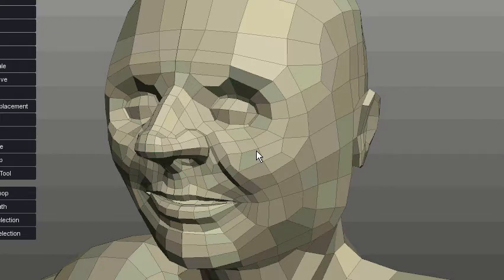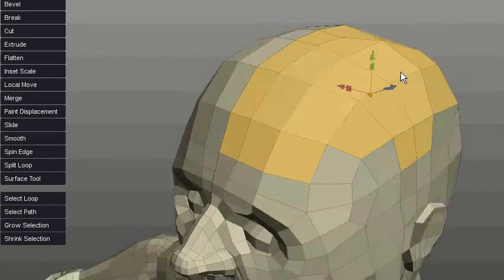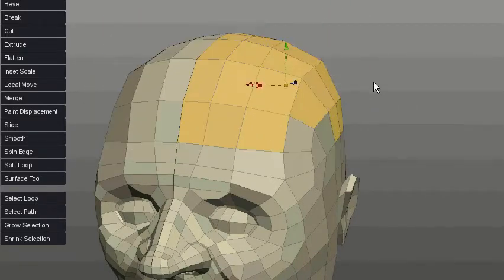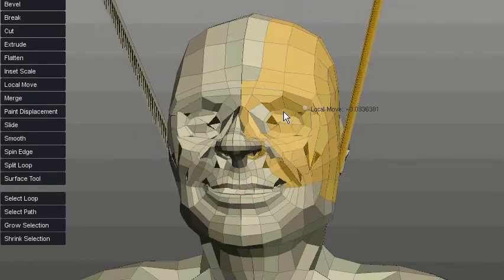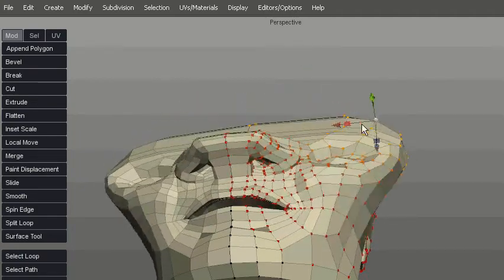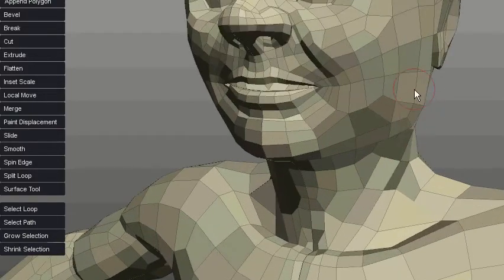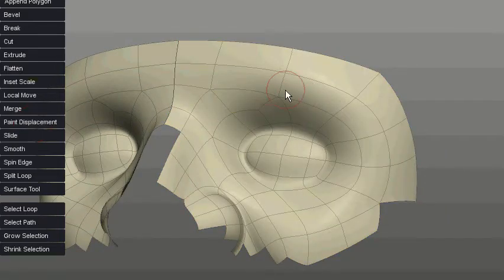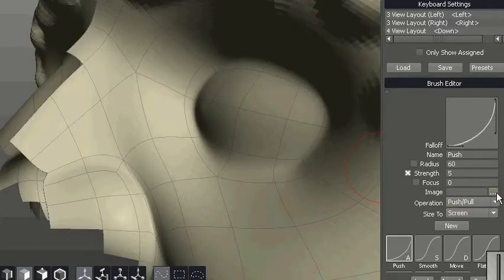Silo Extra Bits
More Silo Features I did not get to demonstrate in-class.